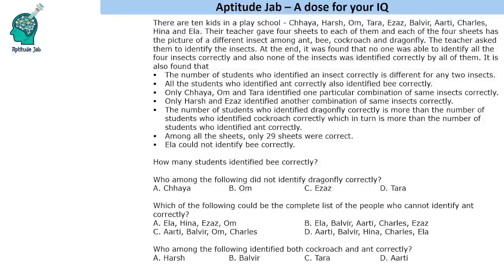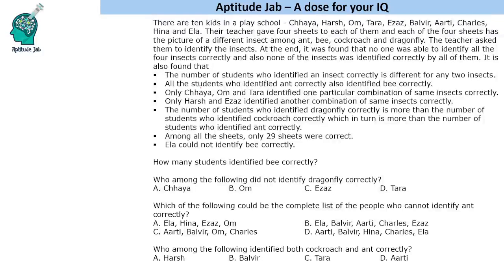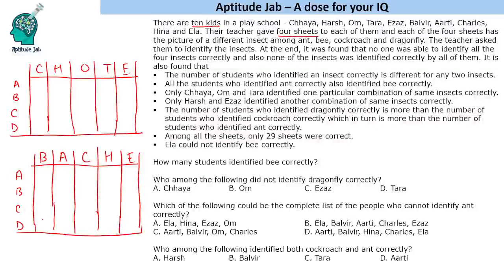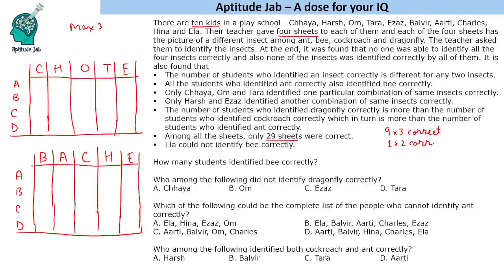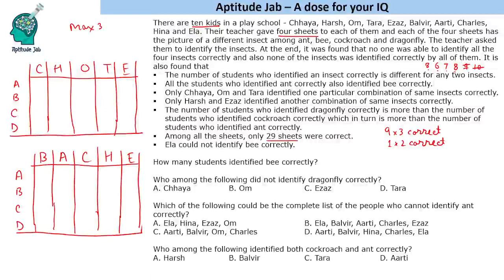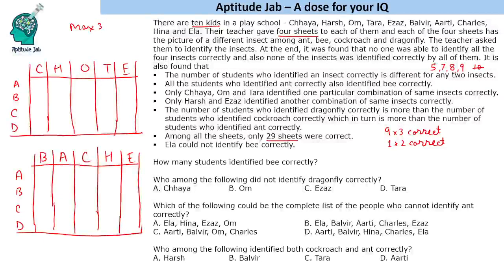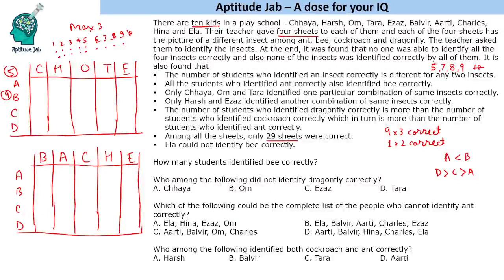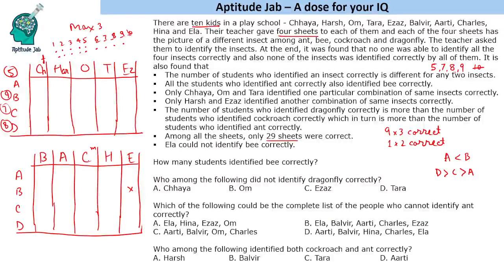CAT Infinite DILR - Set 38 | Can you identify the insects? | Matrix Puzzle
This is a matrix puzzle that also tests logic of numbers. The number of responses for distinct items is different and in an order. A challenging puzzle to test your logical skills.